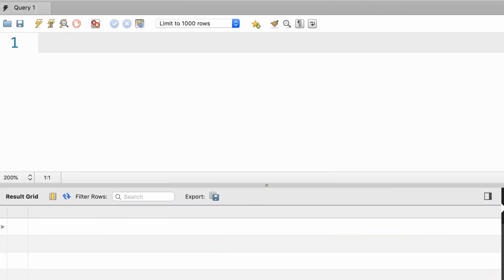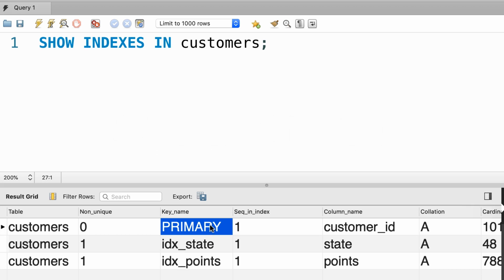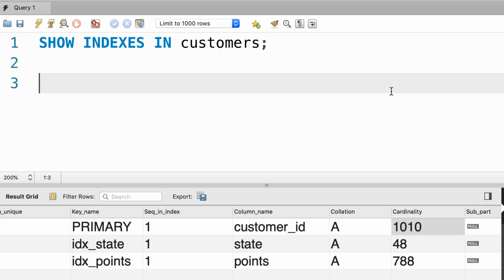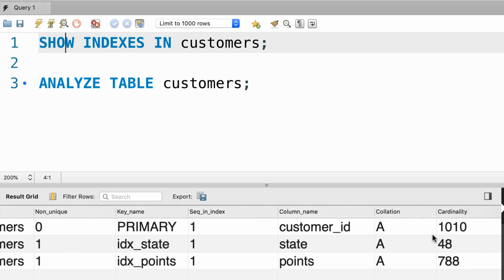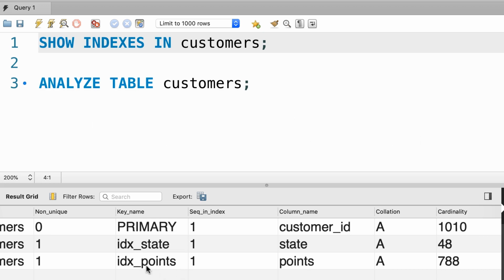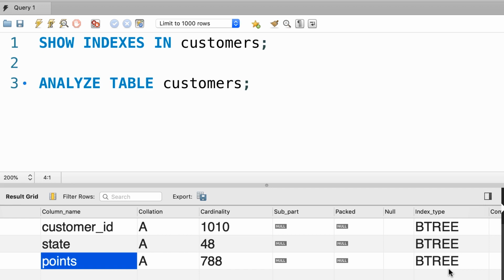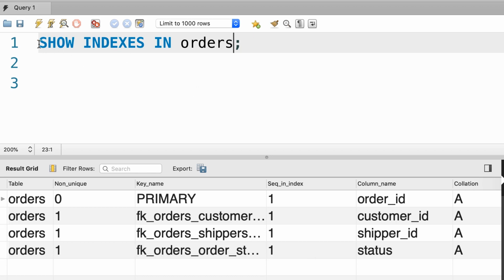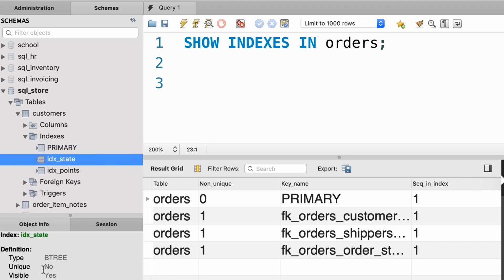138 Viewing Indexes